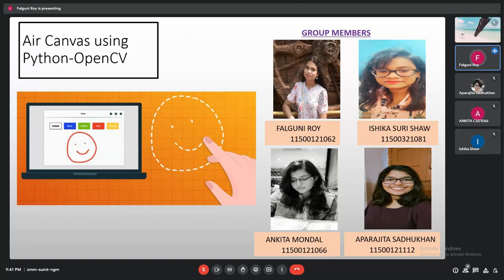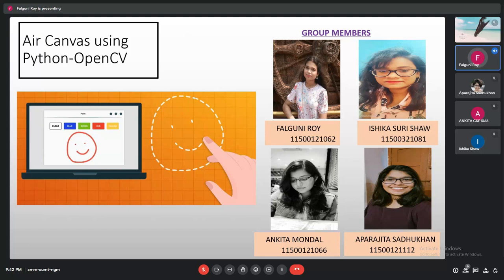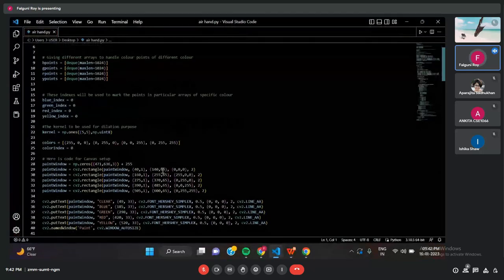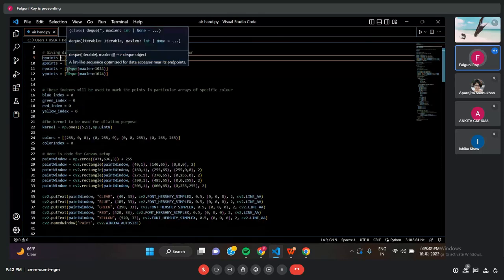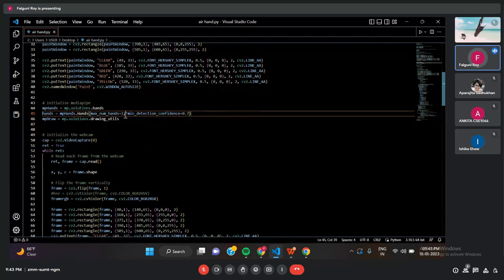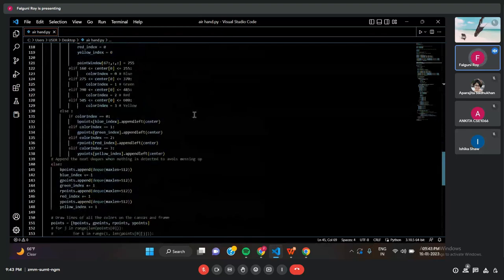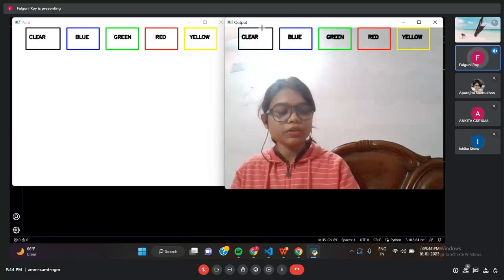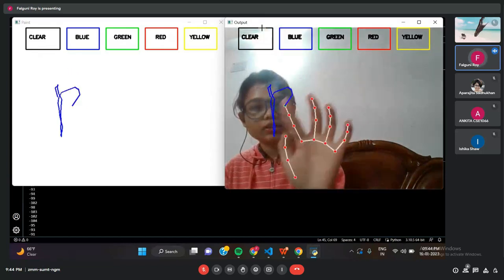Air Canvas , hand-drawing on air, as canvas by Python 3, OpenCv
As part process of Python lab evaluation process
ISHIKA SURI SHAW    FALGUNI ROY     APARAJITA SADHUKHAN     ANKITA MONDAL